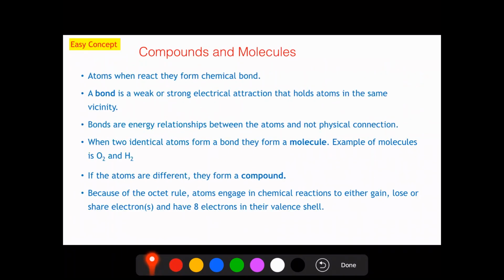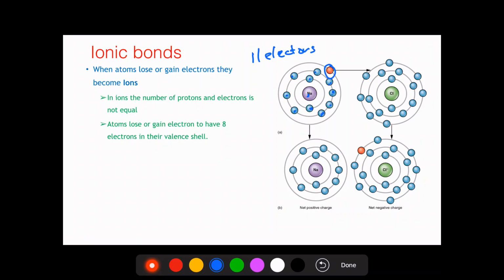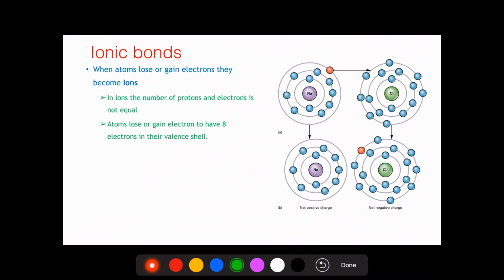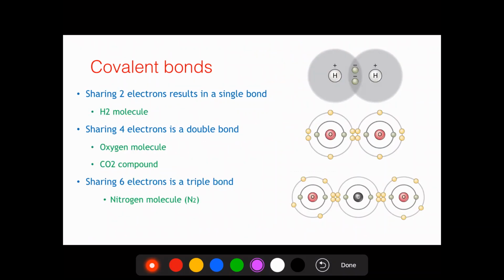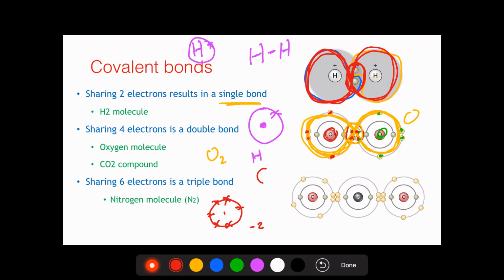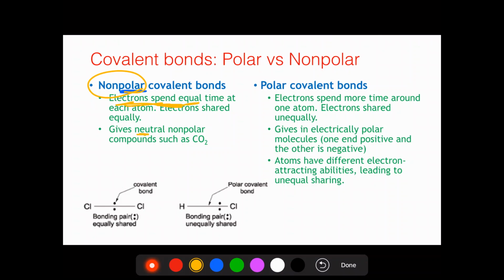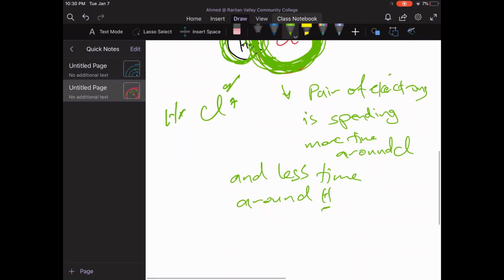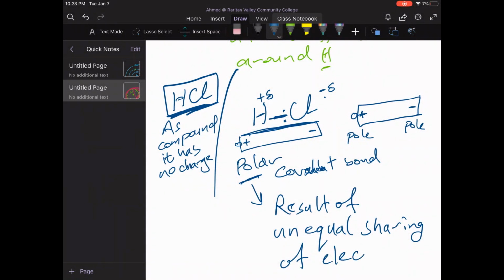Anatomy and Physiology1- Chemistry part 2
Chemistry - Chapter 2 part 2